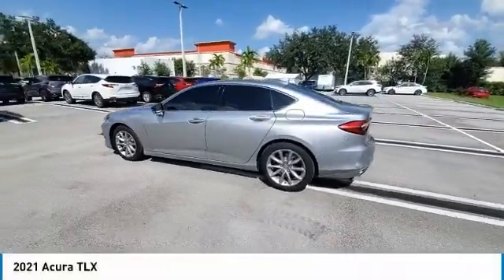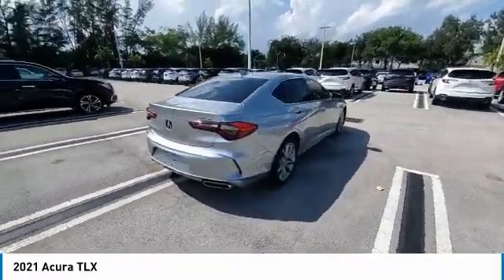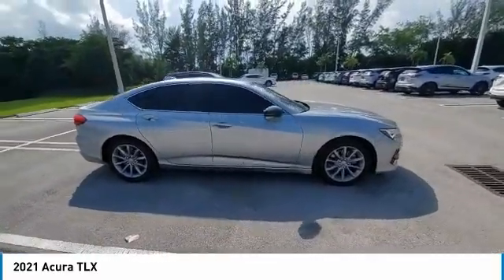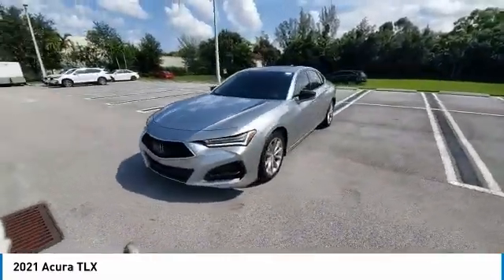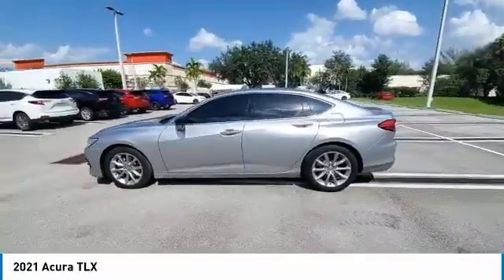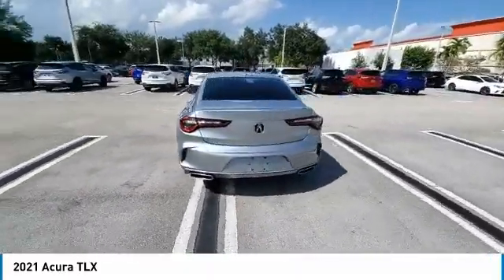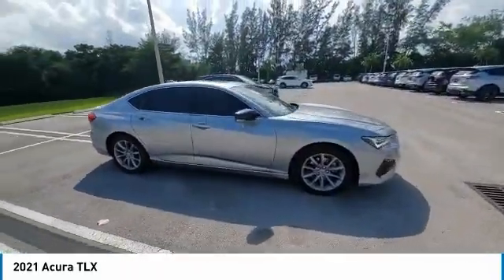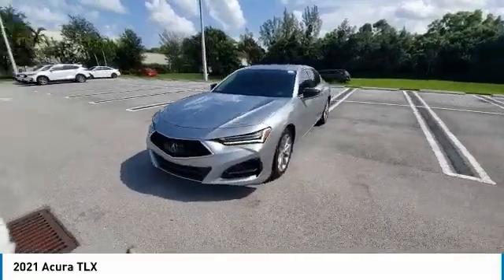2021 Acura TLX available in Delray Pompano Fort Pierce MA001487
2021 Acura TLX Available at Napleton's Acura of Palm Beach in beautiful Palm Beach Florida.  Acura of Palm Beach provides the very best in New & Used vehicles to customers in Delray, Delray Beach, Pompano, Pompano Beach, Fort Pierce, Port Saint Lucie, Plantation, and all areas surrounding the beautiful Palm Beach Florida